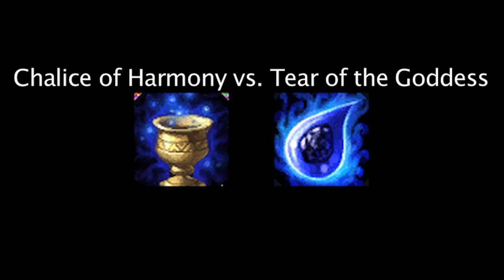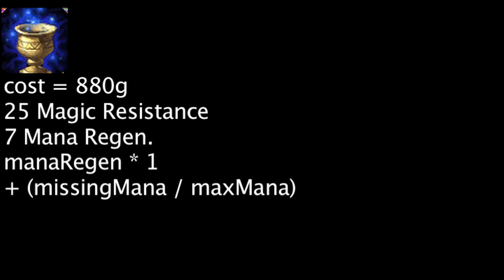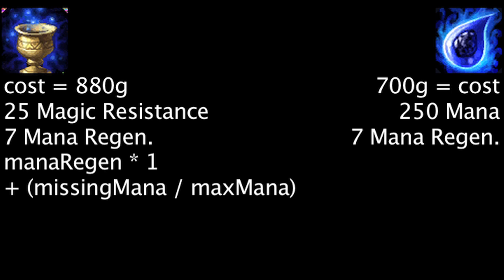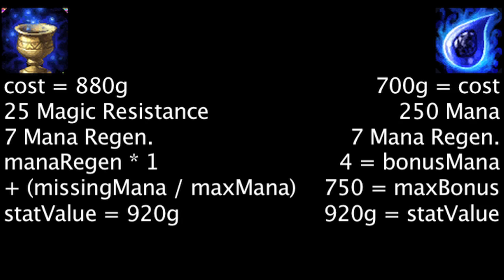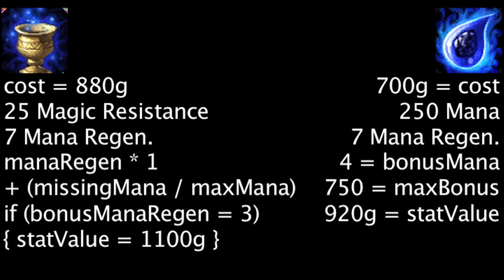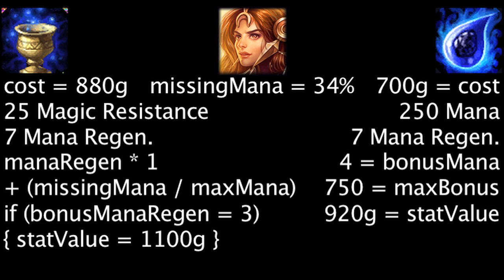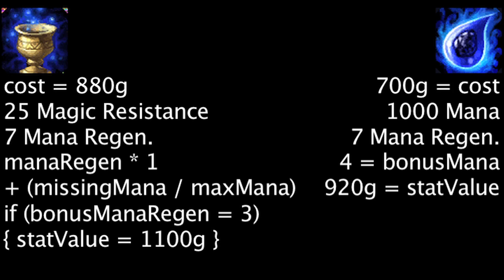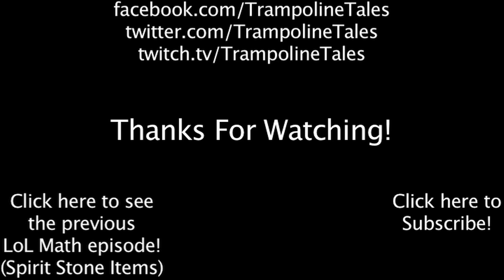LoL Math - Chalice of Harmony vs. Tear of the Goddess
Today we calculate whether the Chalice of Harmony or Tear of the Goddess can be more cost-effective.